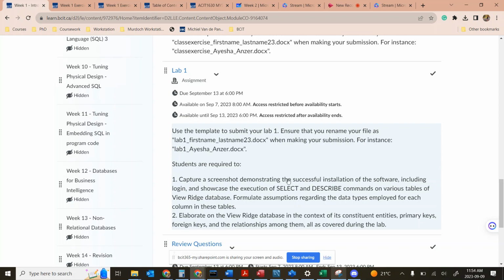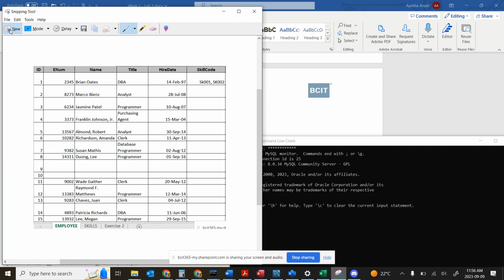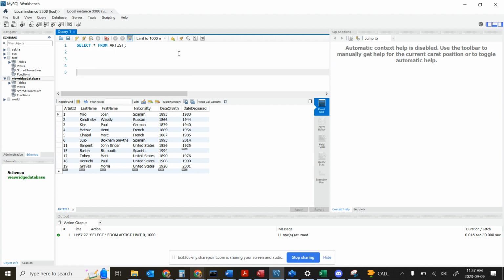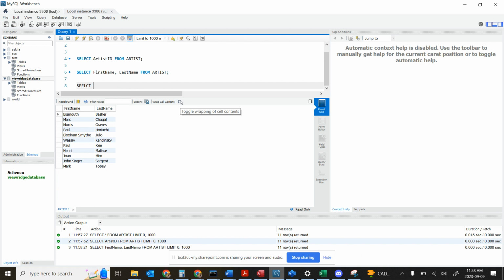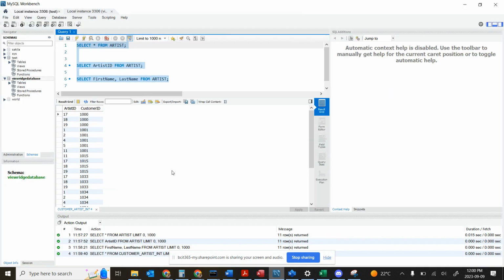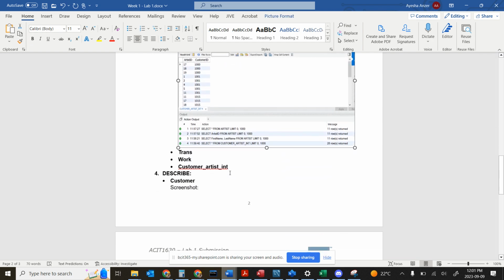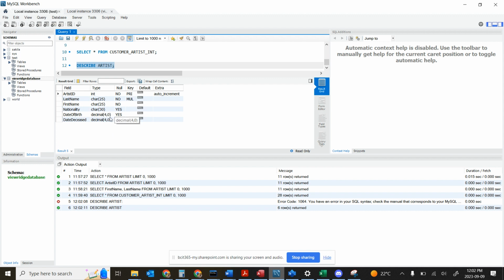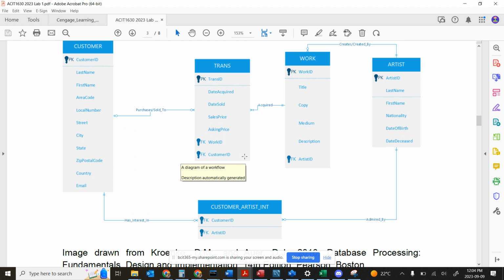ACIT1630 Week 1 Lab 1 Fall 2023